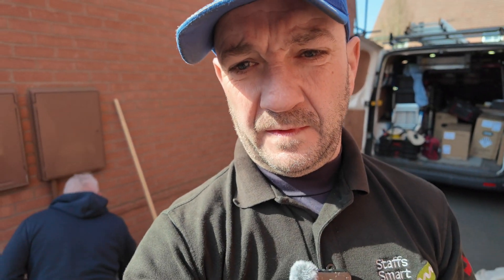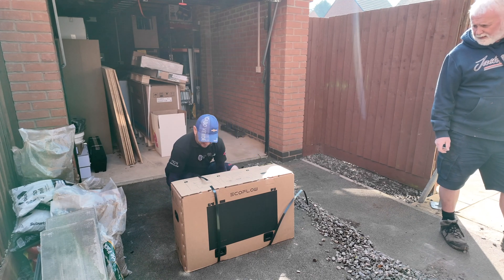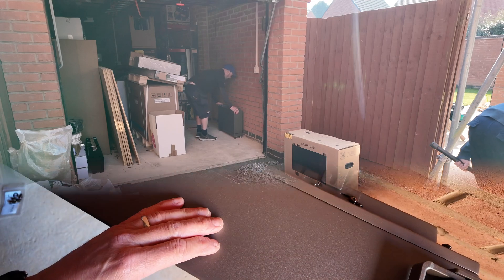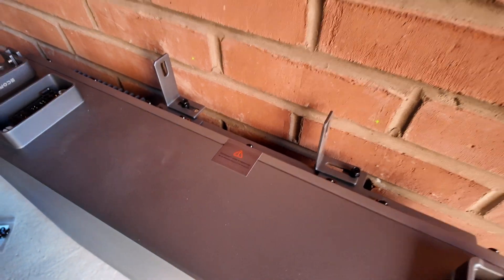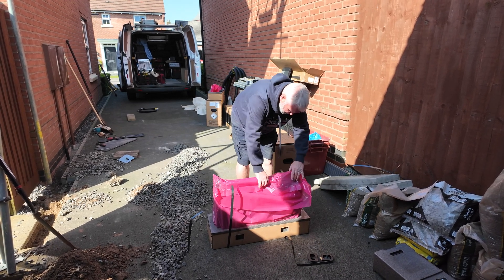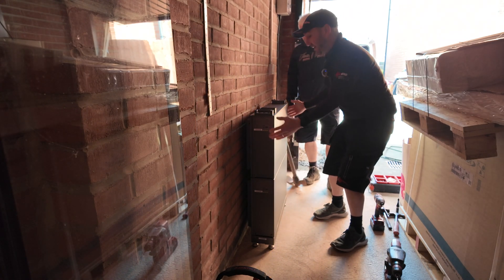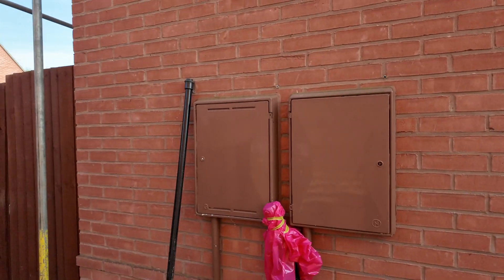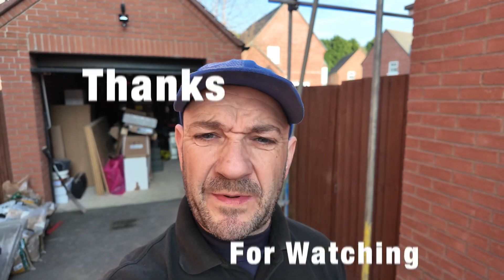Ecoflow PowerOcean Installation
Here's another Ecoflow PowerOcean Installation, Day one shows just how easy it is to install this system. @EcoFlowTech